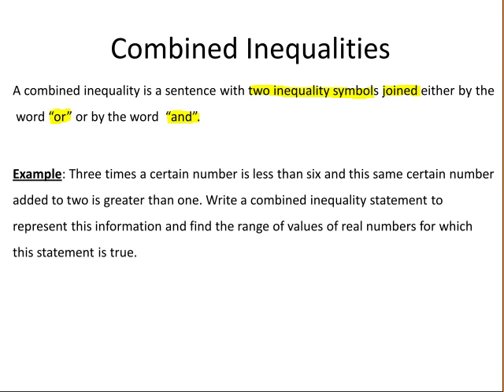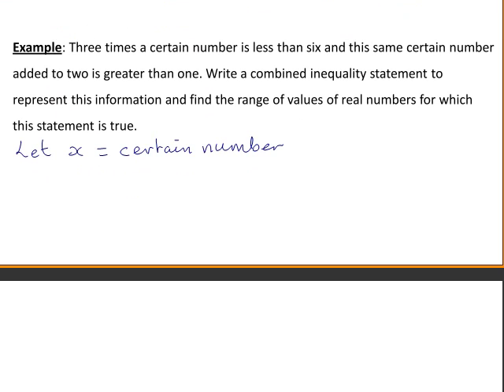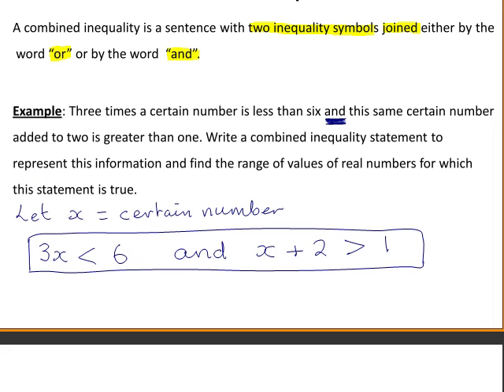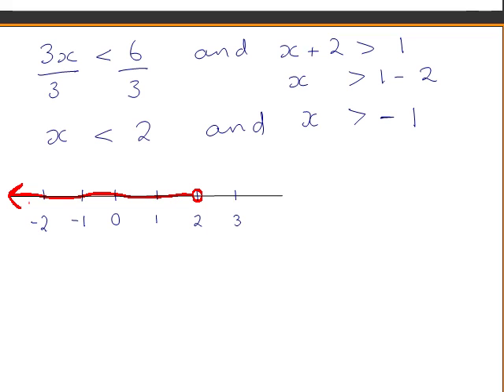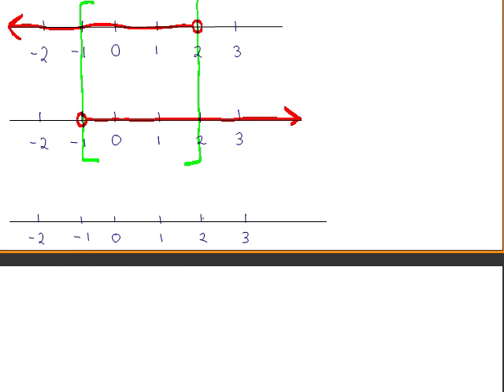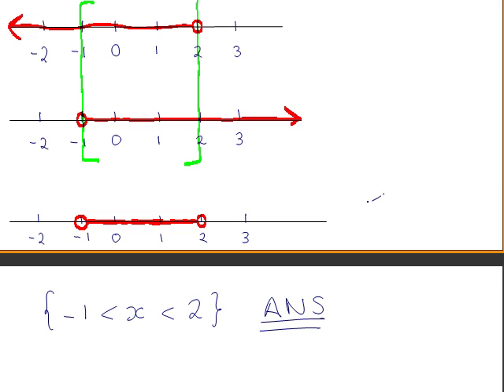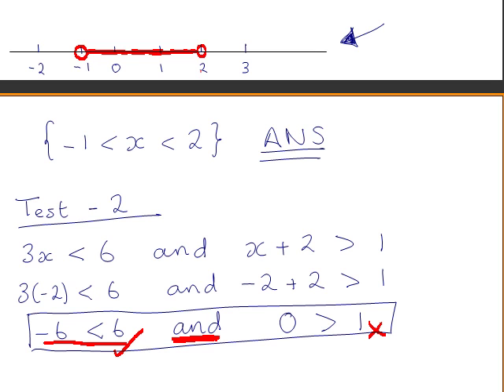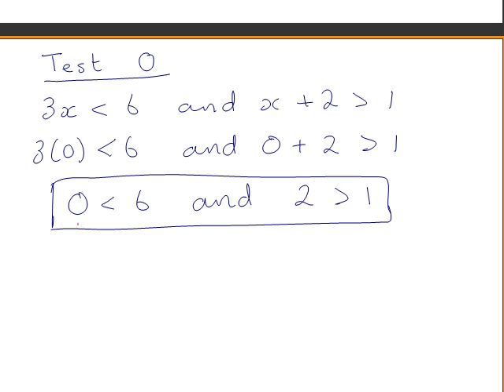Combined Inequalities (Example 2) (MathsCasts)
Worked example of forming and solving a combined inequality statement from a given word statement. Term 'conjunction' explained and solutions checked.